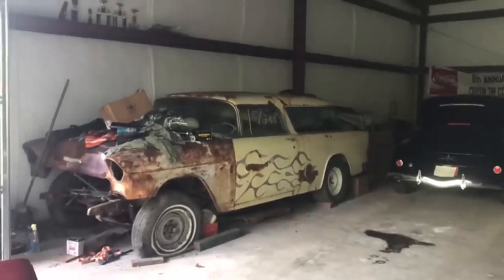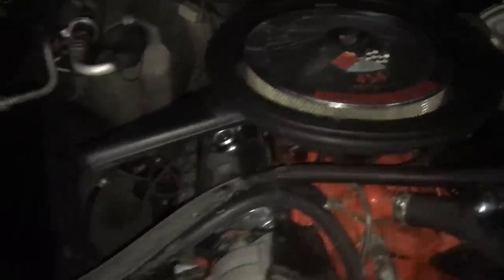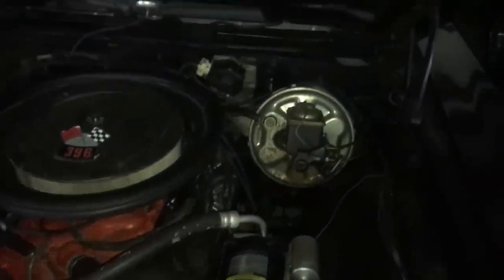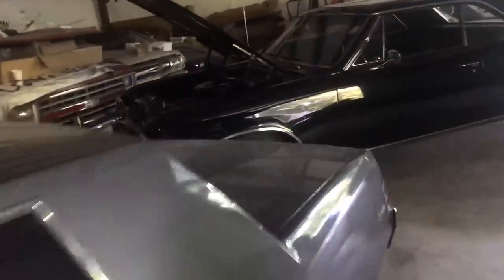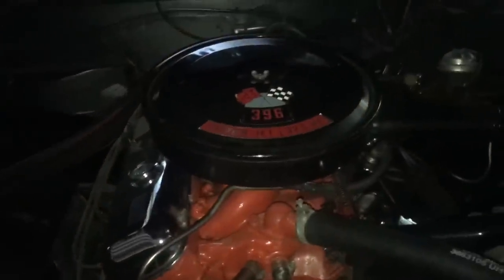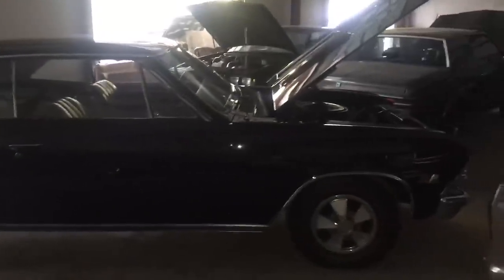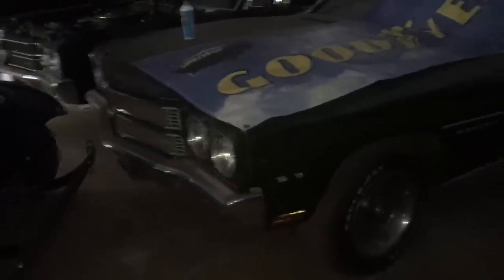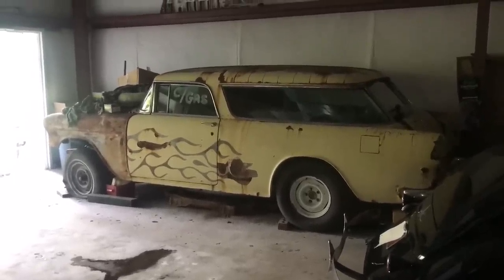BIG TIME HOARD of Barn Find Musclecars and Street Rods Uncovered In TN!!!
Over 15 total muscle cars and street rods found stored away in a building in TN without electricity. One owner 1970 Chevelle SS396, 1966 Chevelle SS396 survivor, 1970 Chevelle El Camino SS454, 1987 Buick Grand National, 1932 Ford Coupe and more!!!